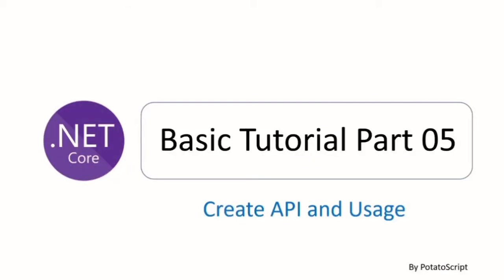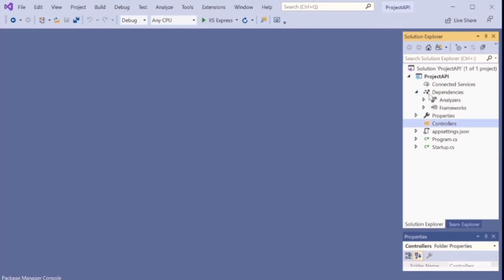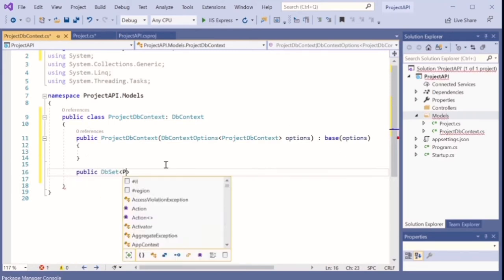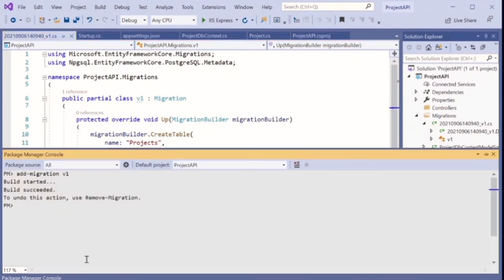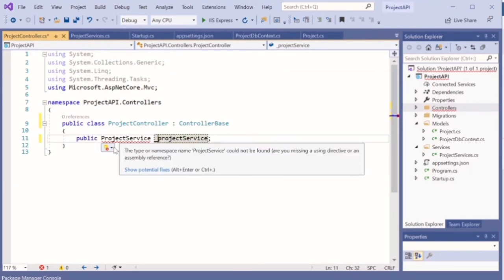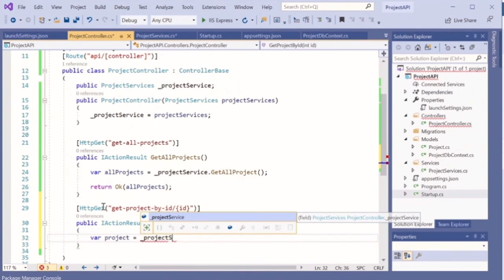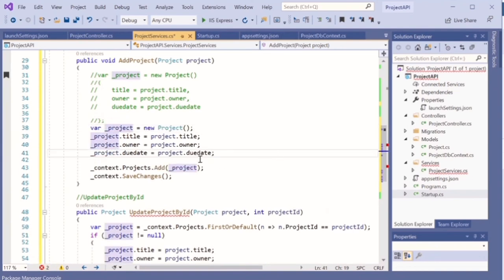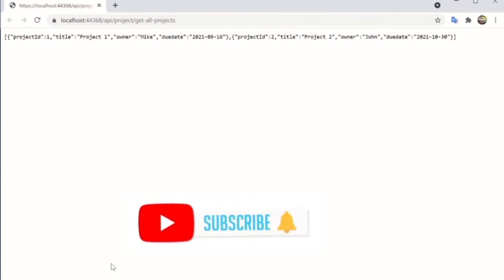ASP.NET CORE MVC Tutorial Step by Step 05 : Create API with Services of HttpPost and HttpGet CRUD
API (Application Programming Interface) it is a system that allows two applications to talk to each other. (Ex Web App with Server Database)

This tutorial will show how to create services and use them to do HttpGet and HttpPost in your API to fetch data with database.

In the NEXT Tutorial I will show how to use HttpClient to send requests and retrieve their responses from API